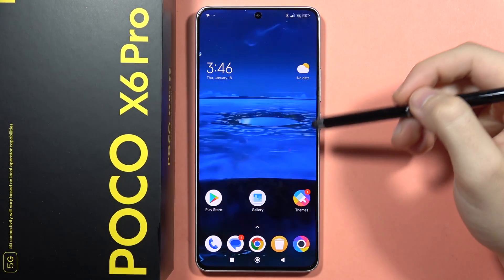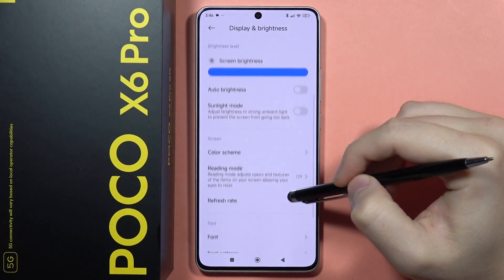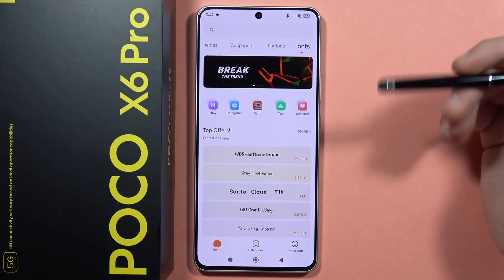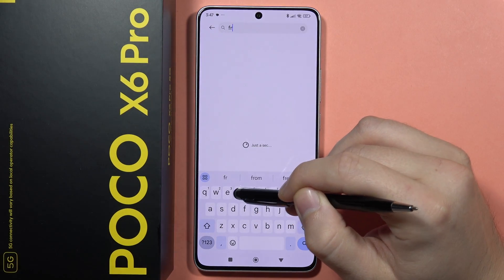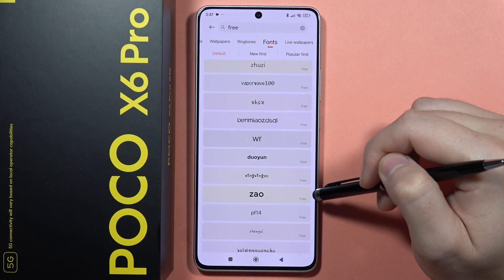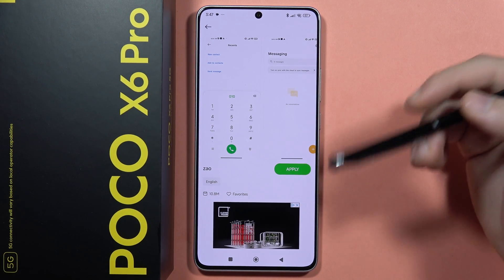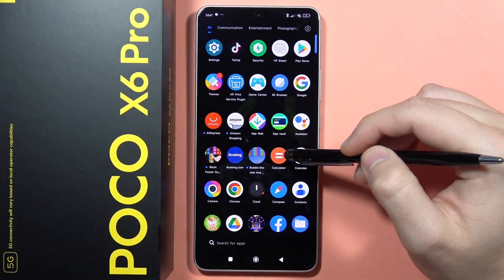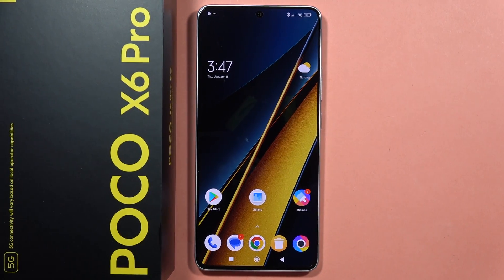Change Font Styles on Xiaomi HyperOS - Download Free Font Styles for HyperOS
Personalize your Xiaomi HyperOS experience by changing font styles! In this tutorial, I'll guide you through the steps to download and apply free font styles for HyperOS. Enhance the visual appeal of your device by exploring different font options and customizing the text appearance to suit your preferences. Follow along to discover how to effortlessly change font styles on Xiaomi HyperOS.